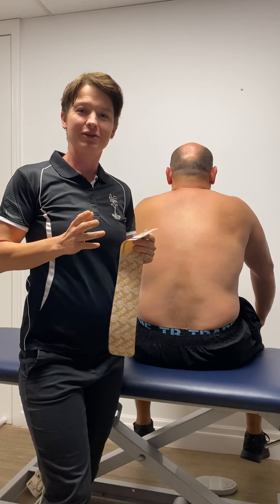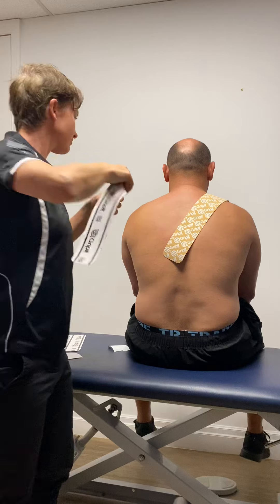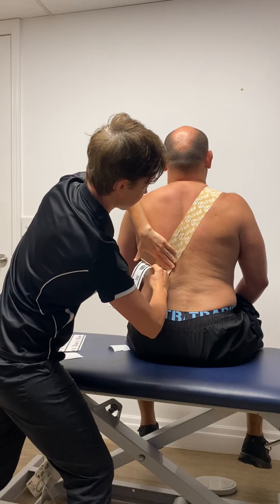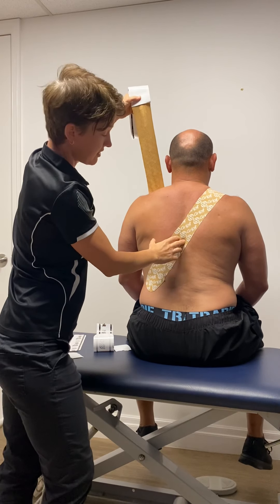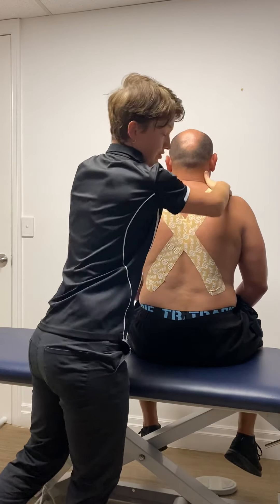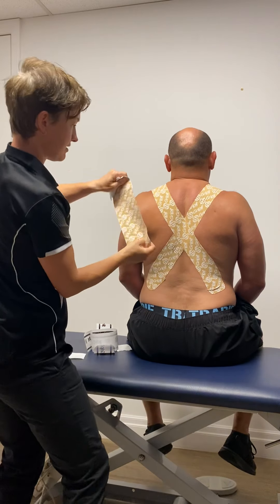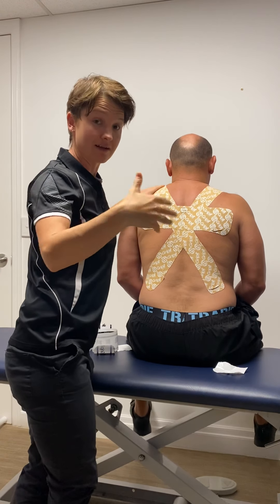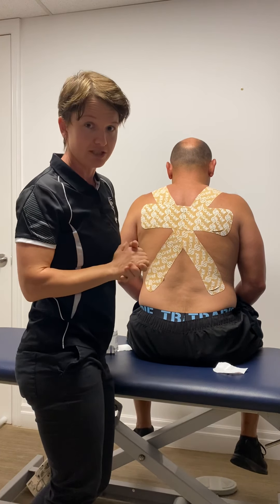Postural Kinesiology Taping - Improve Posture, Reduce Shoulder & Neck Pain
A very effective technique to support more upright and neutral posture. This encourages the body into a more functional posture and whilst supporting the muscles to fulfill their proper function. Rather than do the work for you as some postural braces do, this tape makes it easier to activate the muscles and encourages the muscles and fascias to return to their natural role.

Here I have used GripIt Active Tape 7.5cm width (for the cross) and 10cm width (for the horizontal rhomboid strip). Active Tape stretches in both vertical and horizontal directions and is distinct from traditional kinesiology tape (known as Advance Tape in the GripIt range).

Dr. Jess Harvey, Registered Osteopath, Health Coach
Head 2 Toe Health

Say hello on socials:
Instagram Head 2 Toe Health: / (For Health, Wellness & Pain Management)
Instagram The Burnout Recovery Program: / (For Mindset, Movement & Nutrition)

This is educational content. Please seek specific advice from your health practitioner for your individual circumstances.